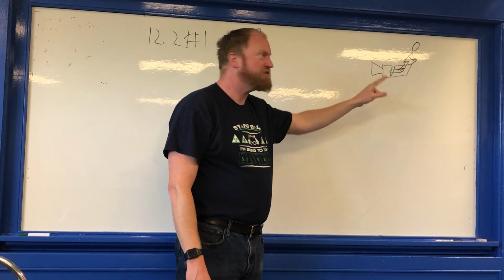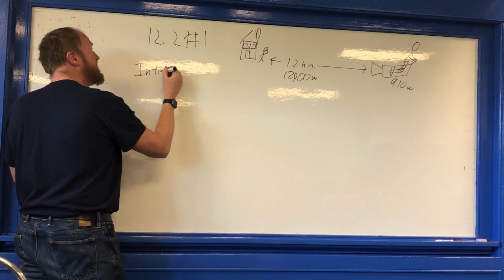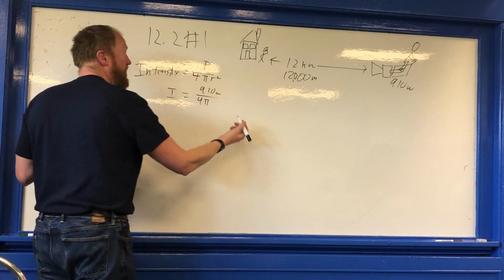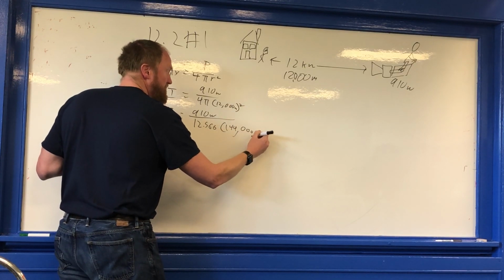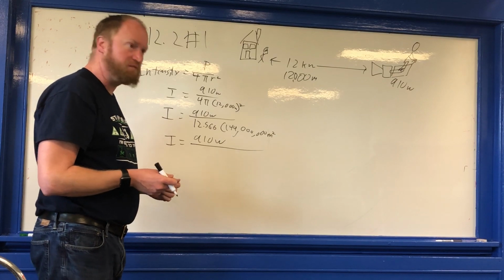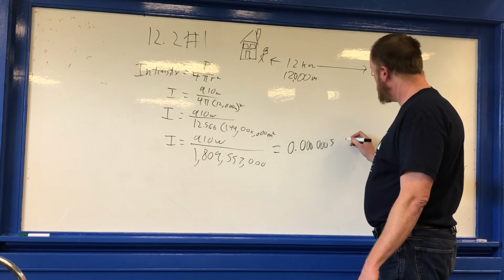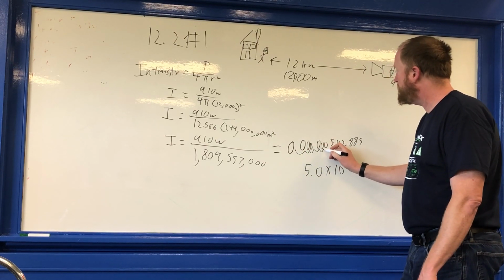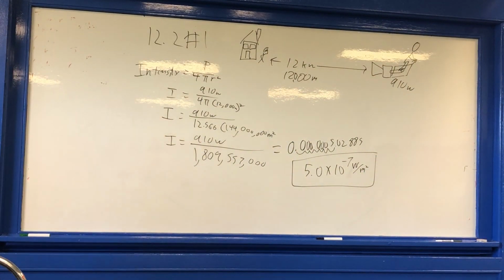12.2 Problem #1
You are using a pedal powered noise machine to signal your family at home.  What will be the maximum intensity of sound they could receive over there?